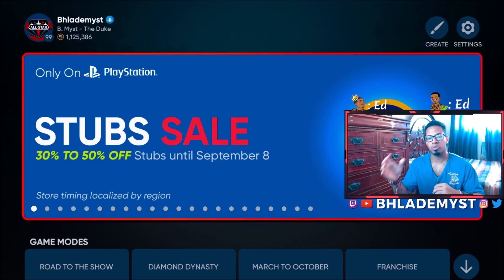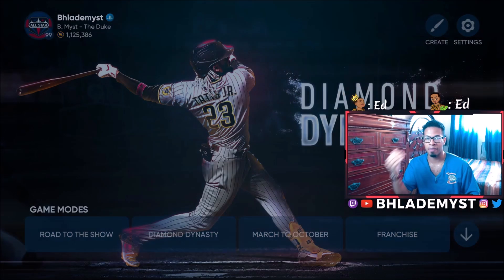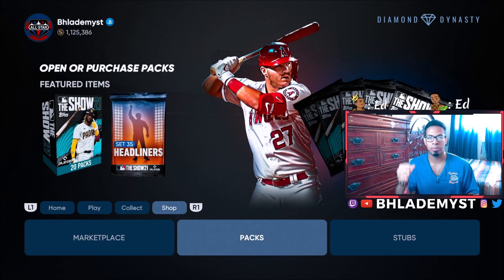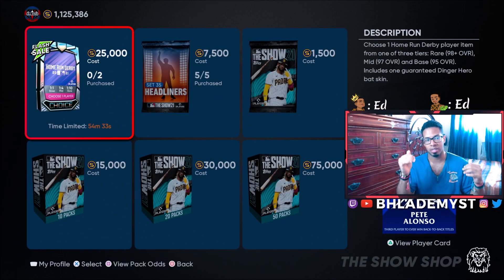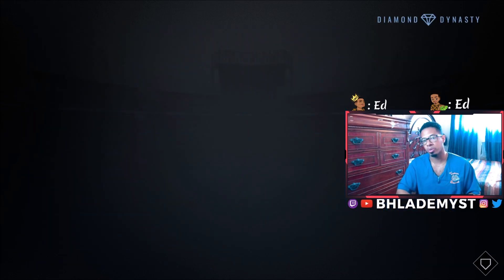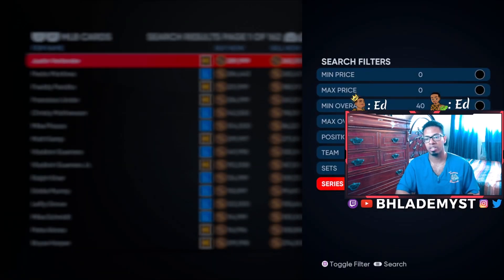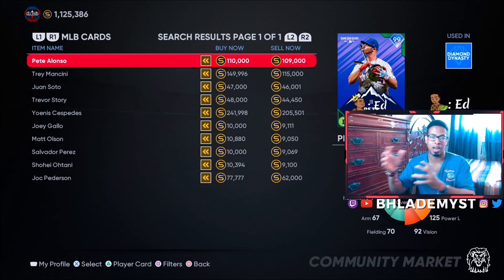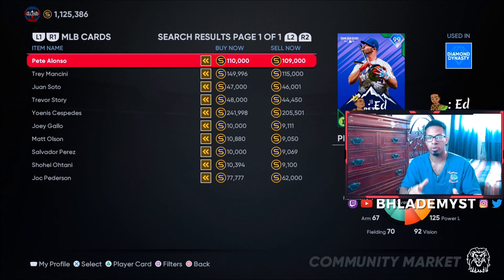Do NOT Make THESE Mistakes During The FLASH SALE In Order To Make MILLIONS Of Stubs!